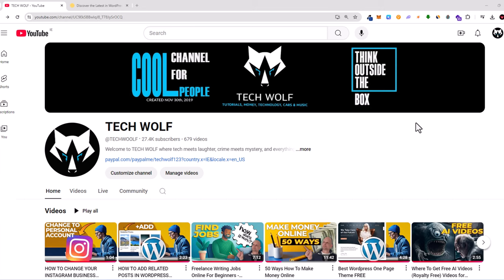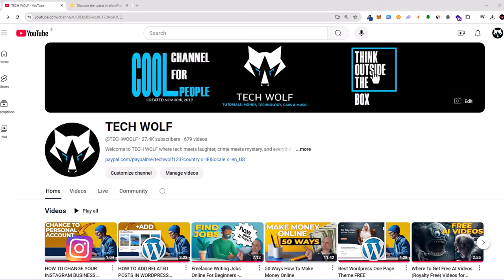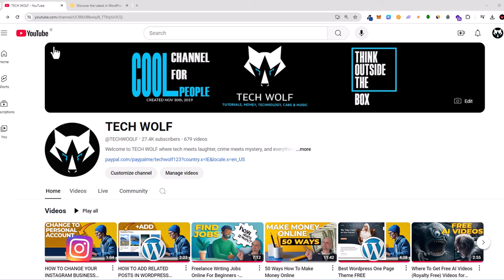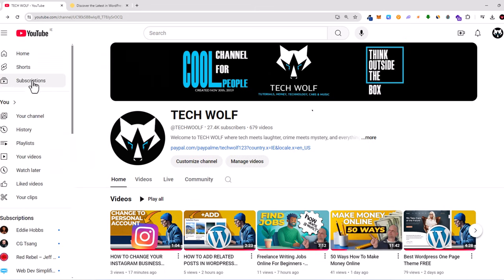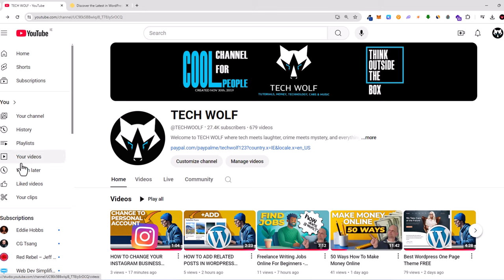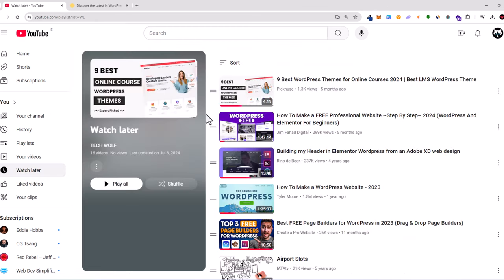HOW TO FIND WATCH LATER VIDEOS PLAYLIST ON YOUTUBE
In this video we will demonstrate you how to find watch later videos on YouTube and how to find watch later playlist on YouTube

0:00 - intro
0:09 - tutorial